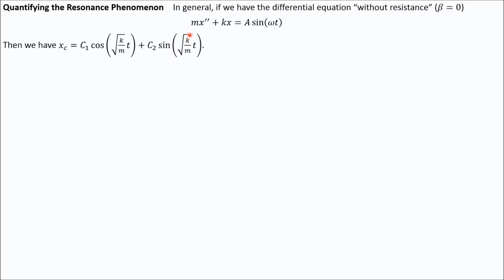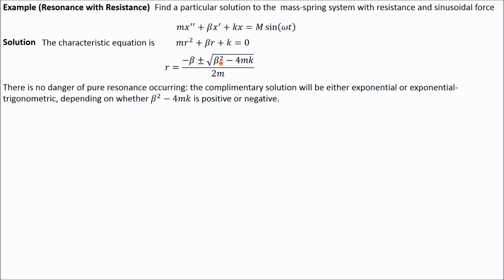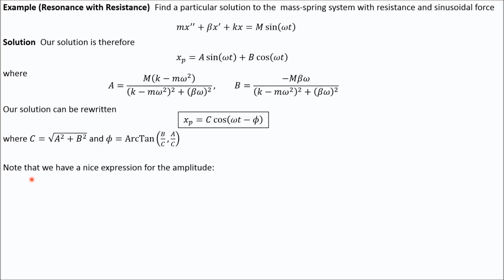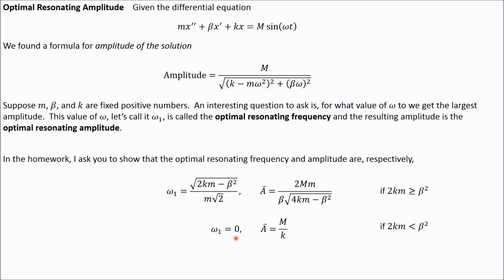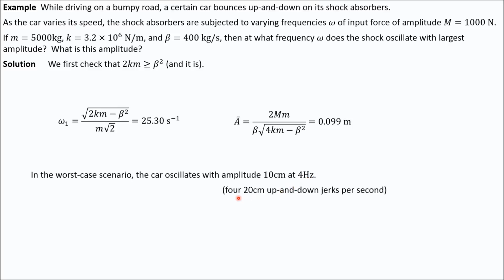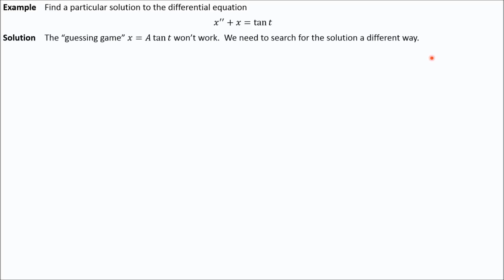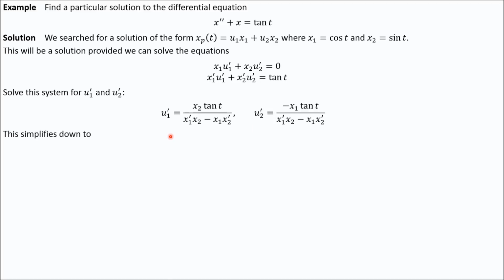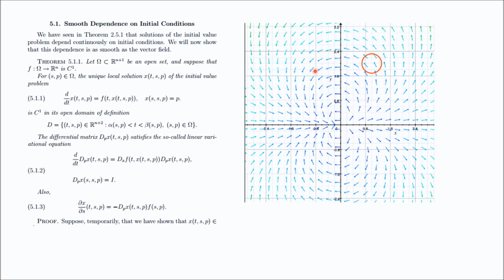More on Resonance; Extra Topics on Higher Order ODEs